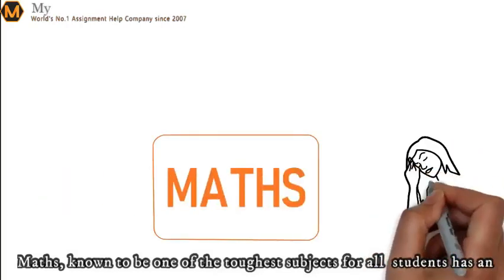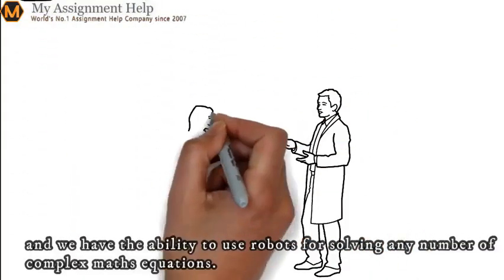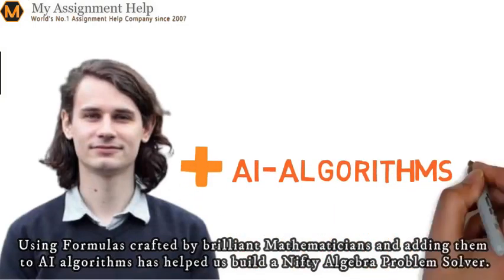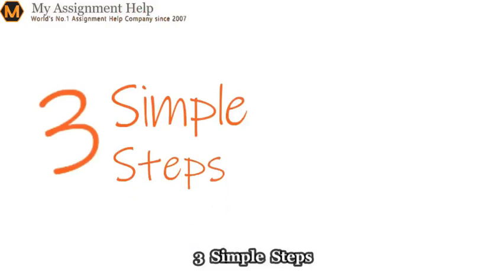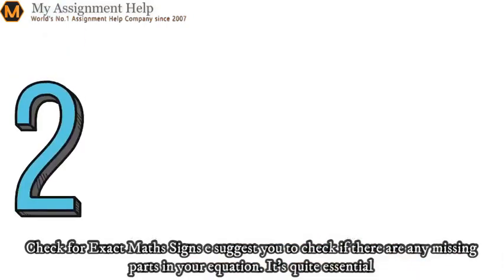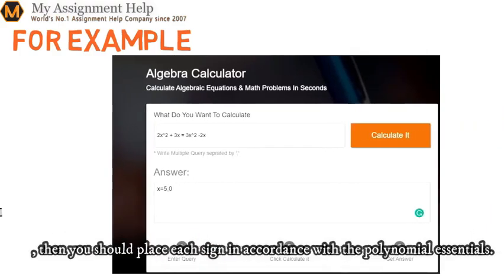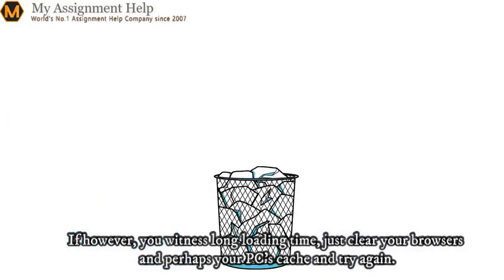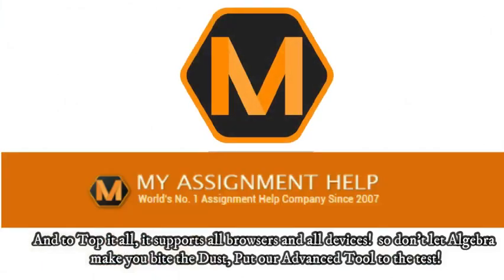Algebra Calculator – How to Use MyAssignmenthelp.com Algebra Calculator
Maths, known to be one of the toughest subjects for all students has an even more complicated sub branch called Algebra.
For many years now, Students all around the world have complained about their inability to quickly solve problems related to Algebra.
But now finally the Tides have turned! , and we have the ability to use robots for solving any number of complex maths equations. Relying on this futuristic AI technology, we at My Assignment Help have developed the perfect Tool to help students with Algebra equations.
Using Formulas crafted by brilliant Mathematicians and adding them to AI algorithms has helped us build a Nifty Algebra Problem Solver. This comprehensive tool is designed to crack complex Algebra equations & inequalities such as Linear, Logarithmic and Exponential.
Not Sure How to use this Fabulous Algebra Calculator?
Don’t worry!  3 Simple Steps is all it takes to access Brilliance!
Step 1: Enter Equation you want to Solve
All you have to do is, enter the equation you want to solve in the 'What Do You Want to Calculate' Field.
You can key-in the equation manually or copy paste from your source.

Step 2: Check for Exact Maths Signs
We suggest you to check if there are any missing parts in your equation. It’s quite essential to see if
all math signs like Minus or Plus are in order.
Moreover, don’t miss out on defining each sign in the right manner!
For example, if the question is about Polynomial equations, then you should place each sign in accordance with the polynomial essentials.

Step 3: Click “Calculate It” button
And Voilà! Witness the magic of our AI enabled Algebra Calculator!
If however, you witness long loading time, just clear your browsers and perhaps your PC’s cache and try again.
Our Stellar Algebra Calculator is known to be surprisingly quick and reliably accurate!
And to Top it all, it supports all browsers and all devices!

So don’t let Algebra make you bite the Dust, Put our Advanced Tool to the test!

Let watch the video and know how to use our advance plagiarism checker tool.